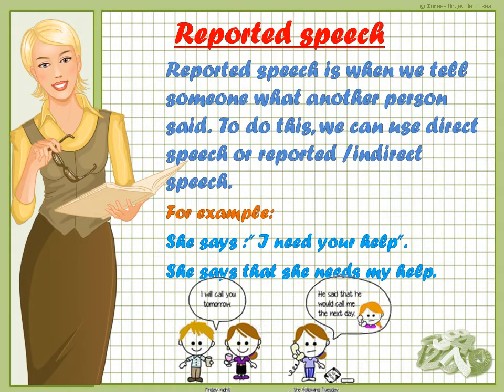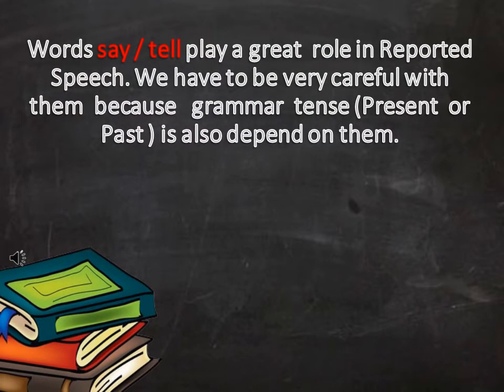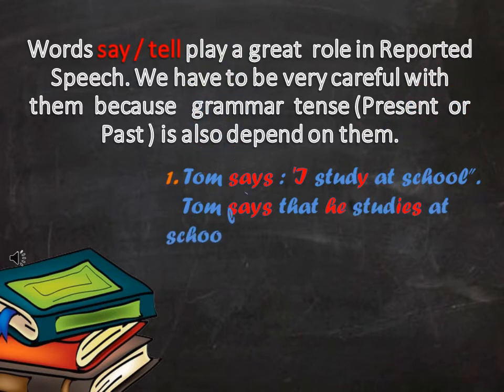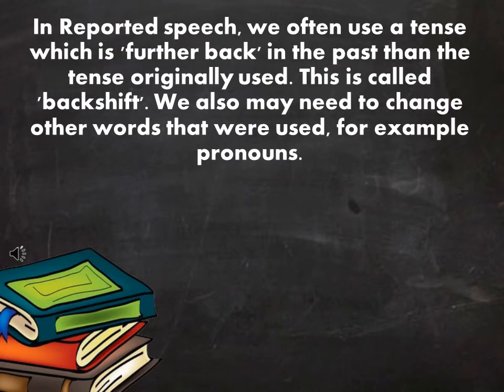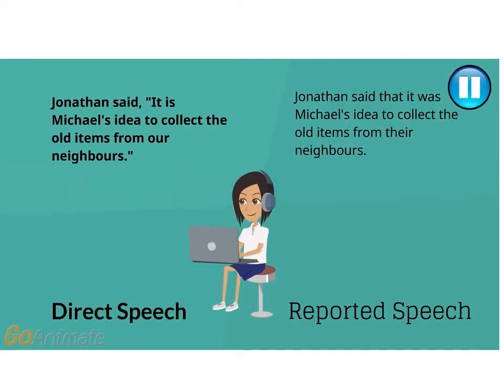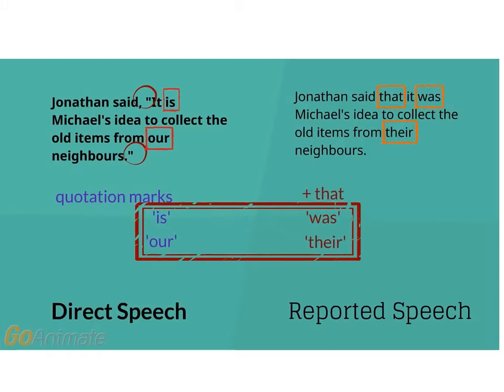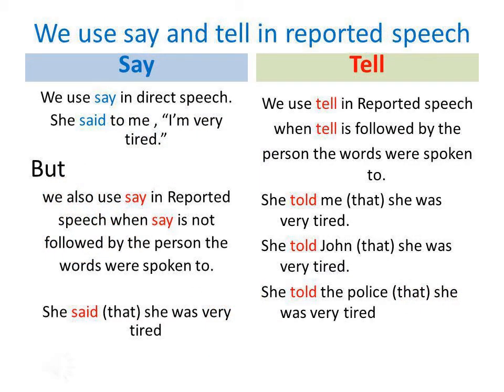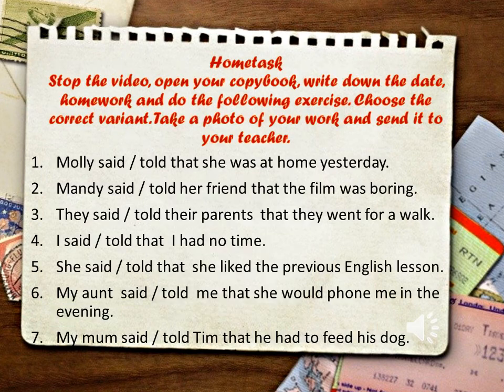Reported speach. V. V. Korolyuk